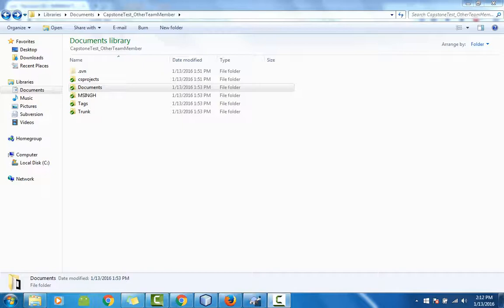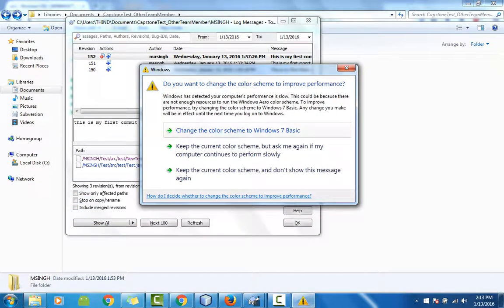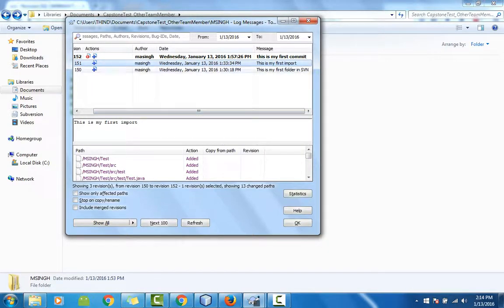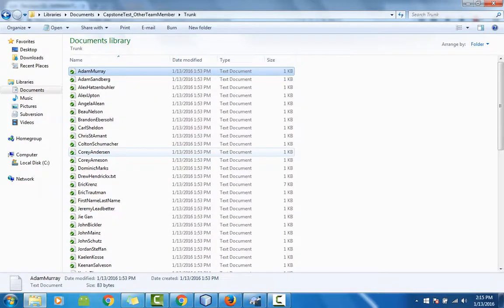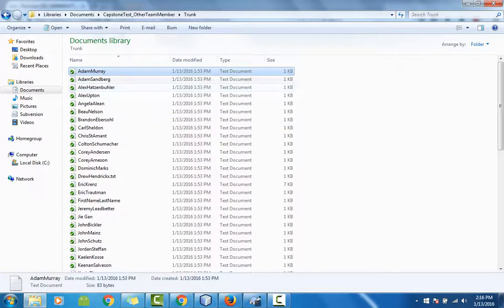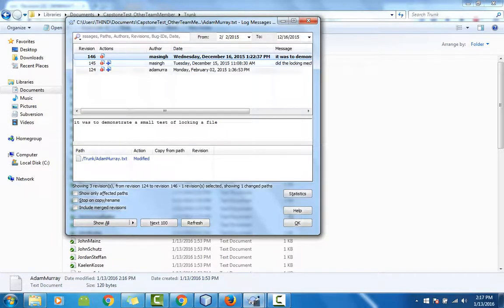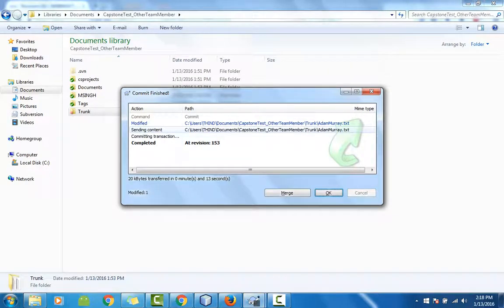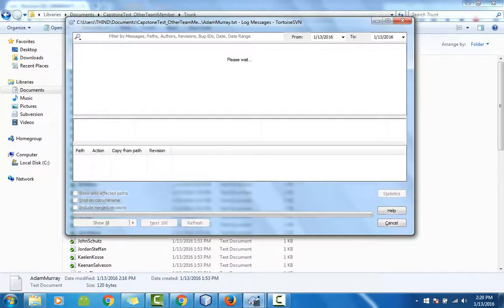SVN Revert, Getting Locks